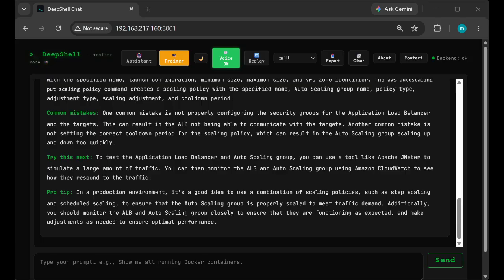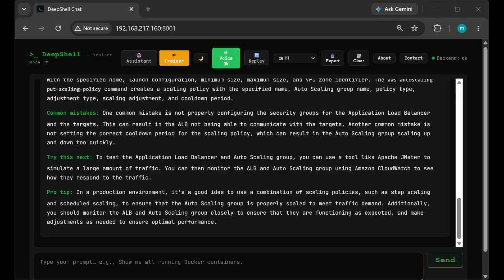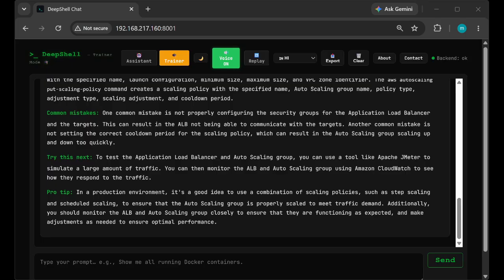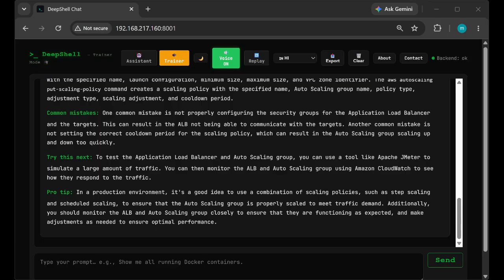AWS CloudWatch: Set Up Monitoring Alarms and SNS Alerts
In this video, DeepShell AI Trainer explains AWS CloudWatch with complete hands-on examples.

🤖 DeepShell Prompt used in this video:

engineer finds out about a production outage
from a customer instead of an alert. Show
complete example of setting up CloudWatch
metrics, logs and dashboards, configuring
alarms with SNS alerts, and using log groups
and insights for troubleshooting. Explain each
step in detail including what happens internally,
common mistakes and how to fix them, and